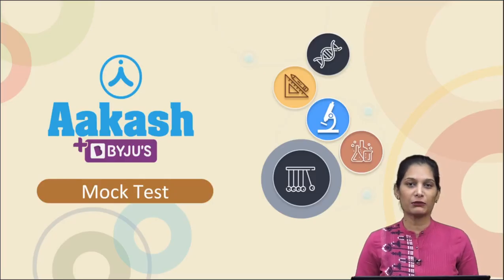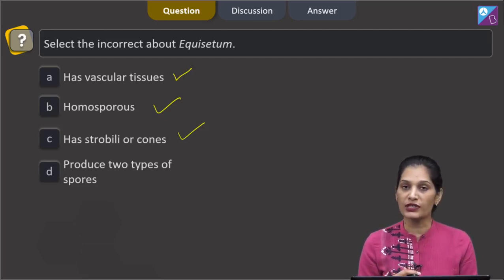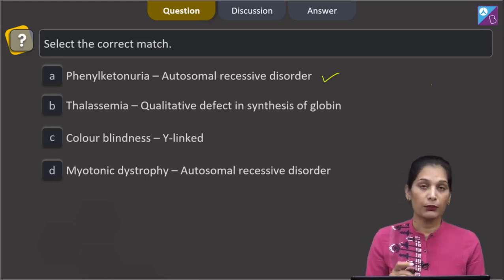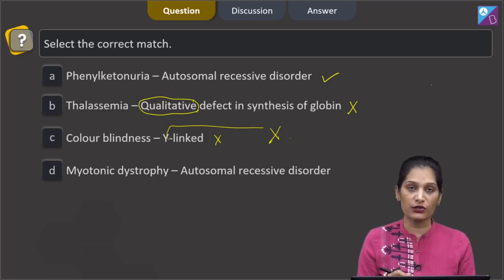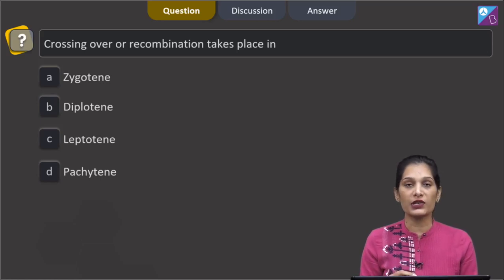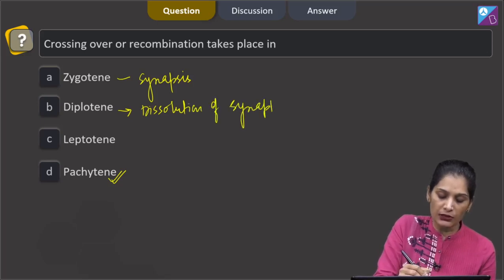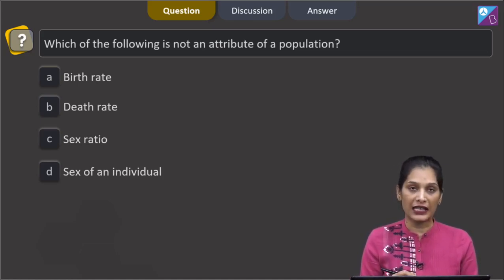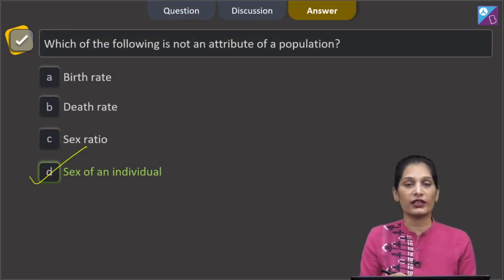Aakash BYJU’S Pre Neet Mock TEST 4 BOTANY SECTION A Q 101 to 105